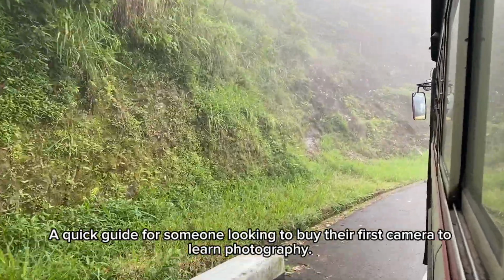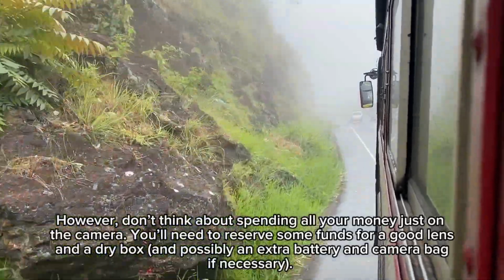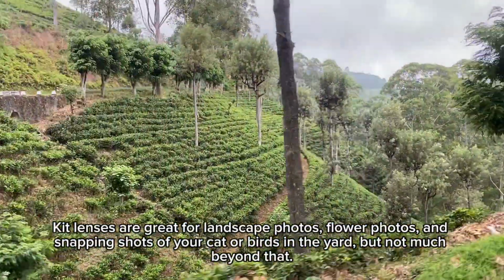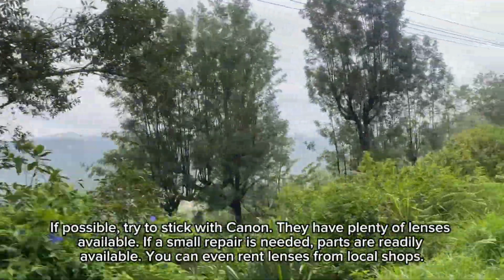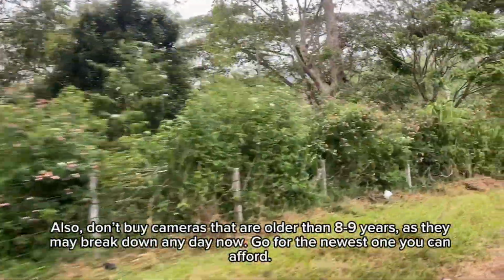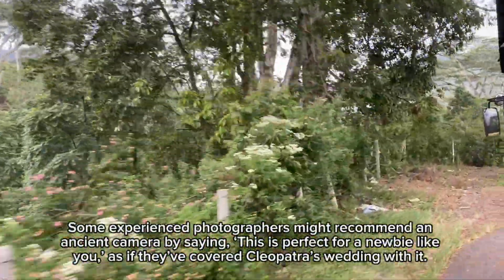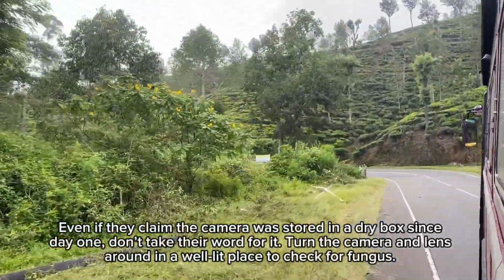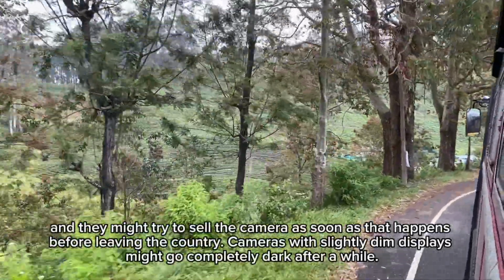A quick guide for buy first camera to learn photography photography Câmera fotográfica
Some cameras you can buy for a reasonable price that will get the job done:
Canon 80D, 90D, 77D, 800D, 250D, M50 Mark II
Nikon D5600, D7200
Full-frame:
Canon RP, Canon 6D Mark II
There are many more options available.